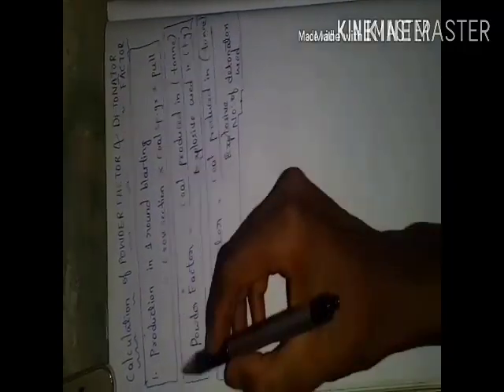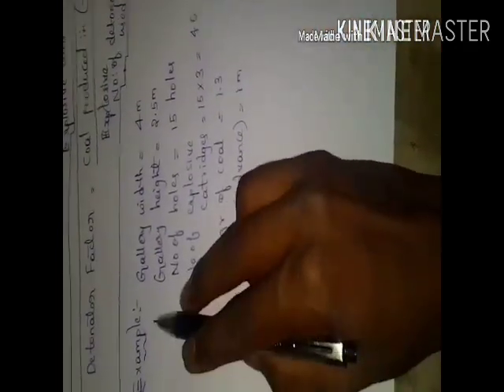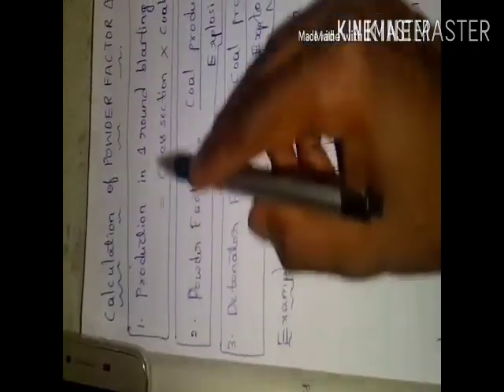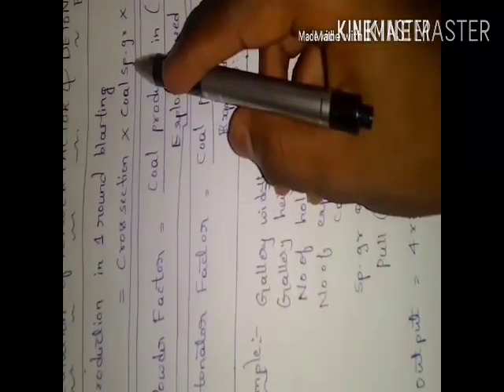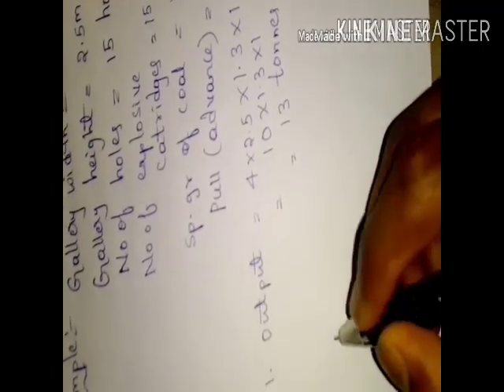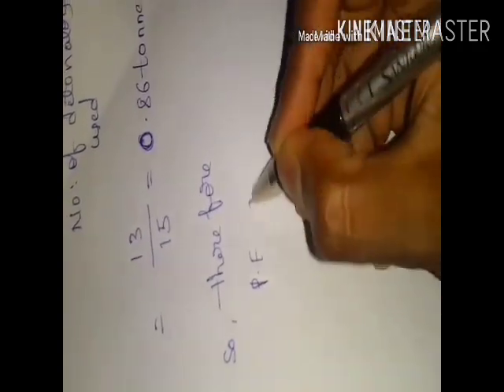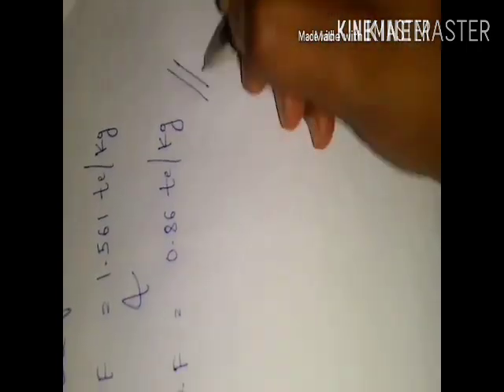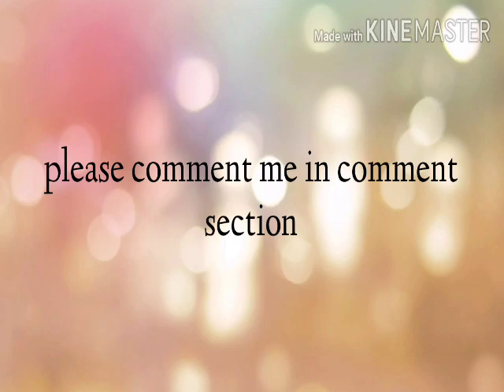POWDER FACTOR & DETONATOR FACTOR CALCULATION & EXPLANTION.👷 MININGGROUP 👷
In this video I have discussed how to calculate POWDET FACTOR and DETONATOR FACTOR  in simple method.👷 MININGGROUP 👷